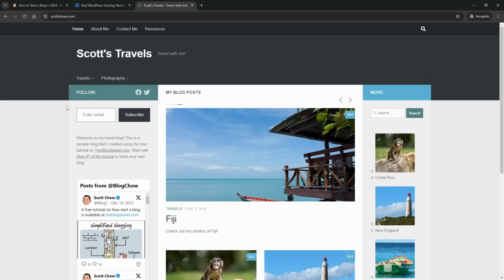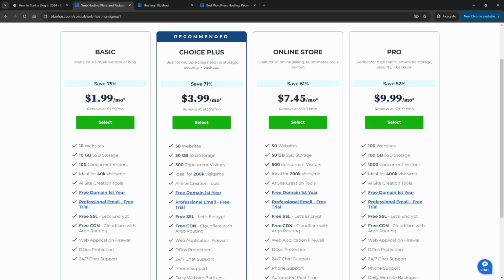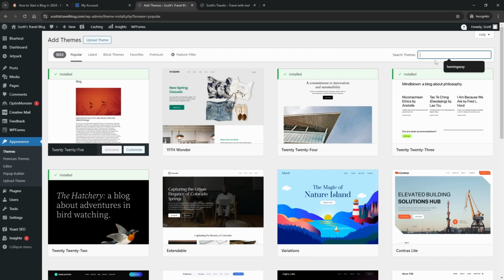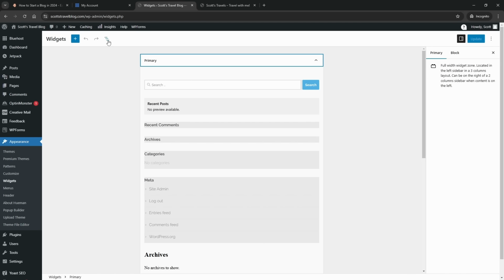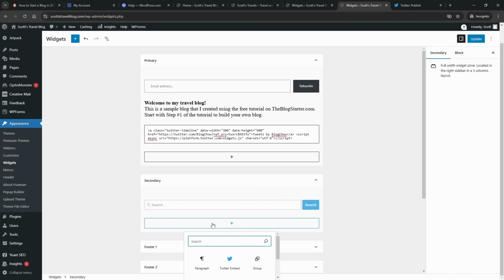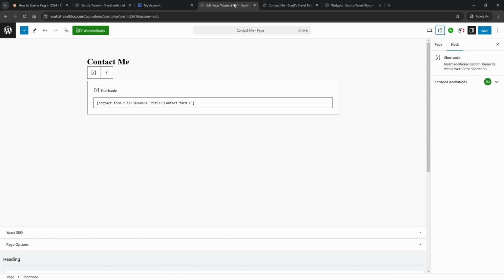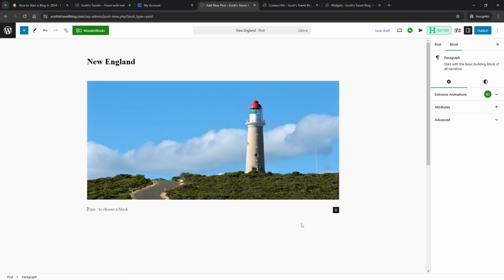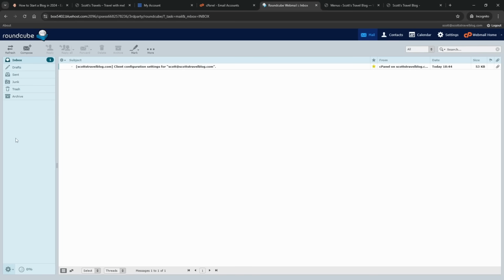How to Start a Blog in 2026 | The Blog Starter's Step-by-Step Guide (Starting a Blog for Beginners)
Read the free and easy beginner’s guide on how to start a blog, including the cheapest way to start a blog at:

This blogging tutorial is designed just for beginners and it shows you exactly how to create a blog and easily customize it.  Starting a blog doesn’t have to be difficult, and it doesn’t require any technical knowledge.  Just follow the steps in the free blog tutorial to learn how to build a blog that fits your needs.

There are 3 basic steps to starting your blog:

1. Pick a name for your blog
This is a big decision, as this is the first thing every new visitor to your blog will see.
You may have heard various suggestions on how to choose a domain name, but there is really just one rule you need to follow: Be Descriptive!
More info on choosing a good blog name in Step #1 at TheBlogStarter.com

2. Install your blog software
Once you’ve picked out a name you will need to register it and get web hosting, which I show you how to do in the video (at about 7:37), or in Step #2 at TheBlogStarter.com
Once that’s done, it’s time to install your blog software.  I highly recommend you use a free blogging software called WordPress.  It’s what I show you how to use in the WordPress tutorial for beginners in the video above.

3. Write a post
With your WordPress blog installed you are ready to start writing blog posts!  This is very easy to do, and I show you how to do things like add images and categorize your posts in the video tutorial (starting at 39:20).

Once you complete those three steps your blog will be fully functional.  Of course, there is a ton of other stuff you can do with your blog.   One of the coolest things you can do is customize the entire design.  This is very easy to do, and I walk you through the process starting at about 15:25 of the video.  I give you more tips on how to do this in Step #4 at TheBlogStarter.com

Timestamps:
00:00 Intro
00:45 Overview of finished blog
3:40 Outline of the process
4:56 Find your domain name
7:18 Register your domain & get web hosting
11:40 Login to your WordPress blog
12:27 Basic WordPress settings
15:25 How to customize your blog design
22:53 How to customize the sidebar design
32:57 How to add pages
39:20 How to add blog posts
48:46 How to add & customize menus
53:09 How to set up your custom email address